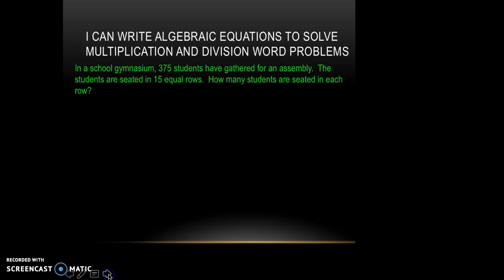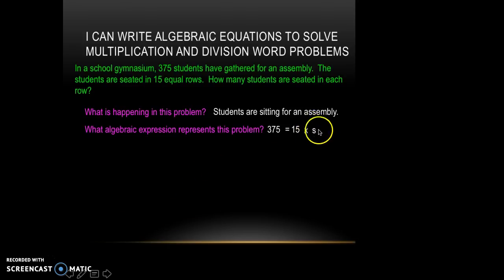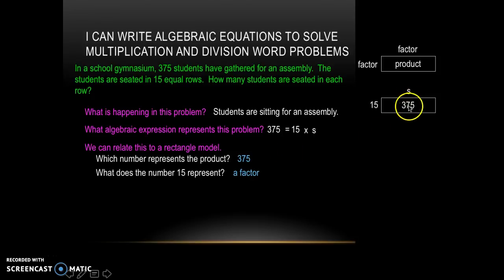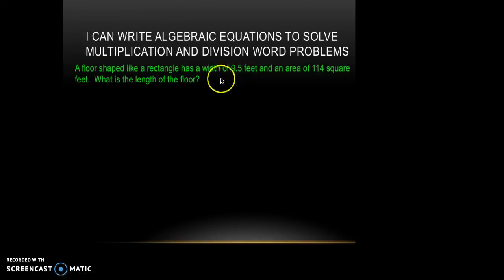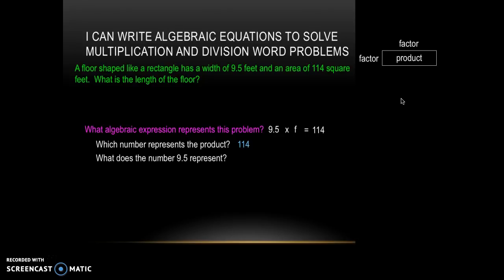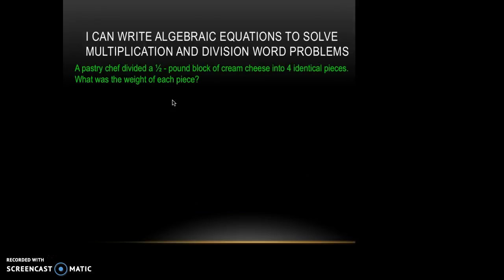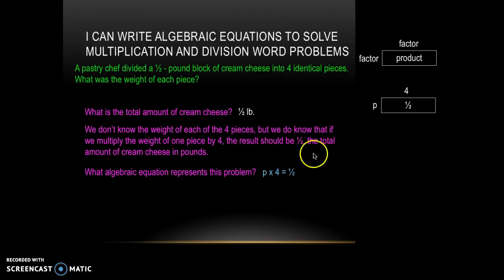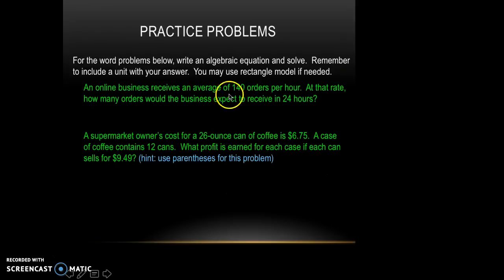Lesson 6.2 ~ Multiplication & Division Algebraic Equations